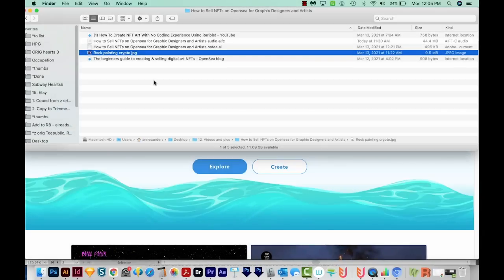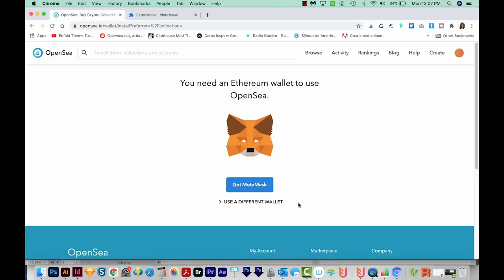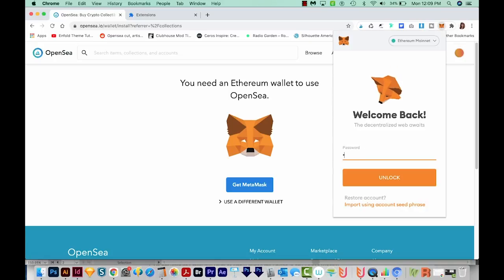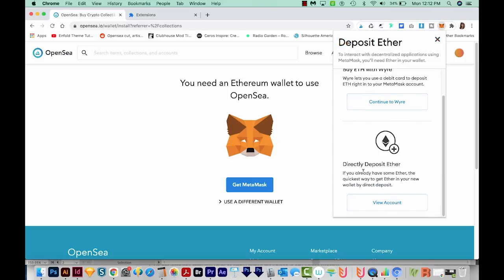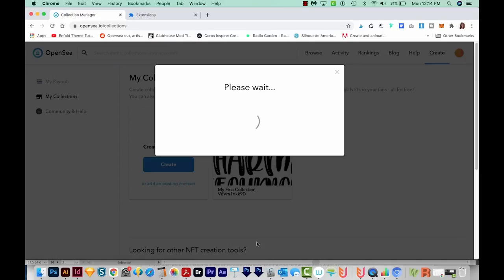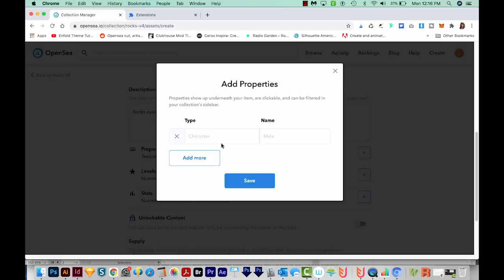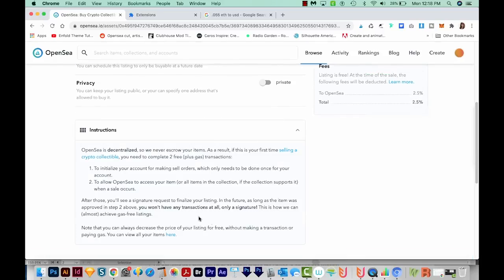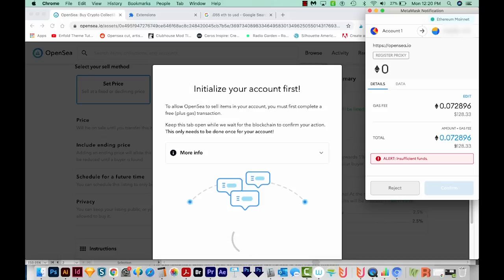Opensea.io - How to Sell NFT Artwork on Opensea - NFTs for Graphic Designers and Artists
Want to make your own NFTs? Learn how on Opensea with this video: